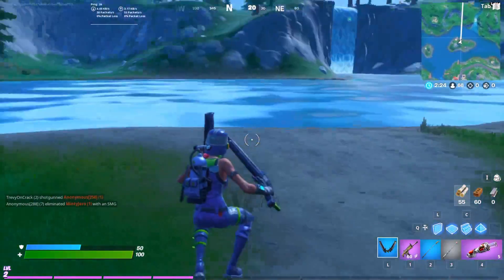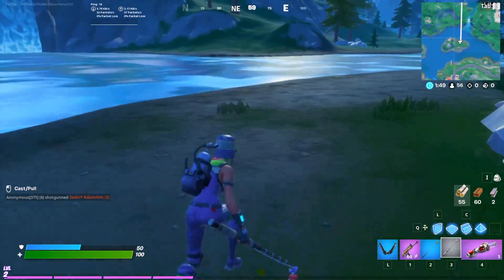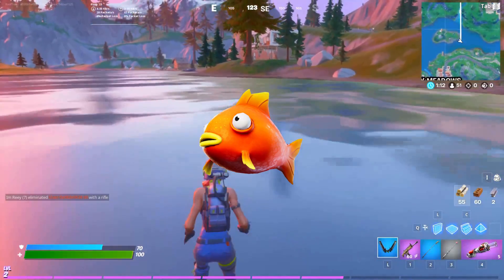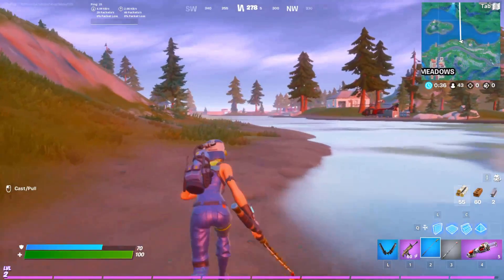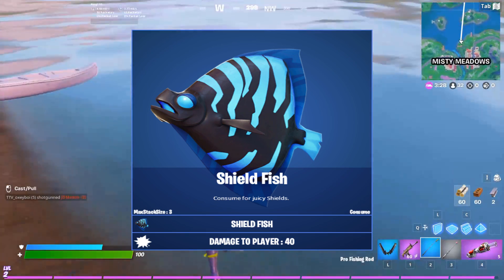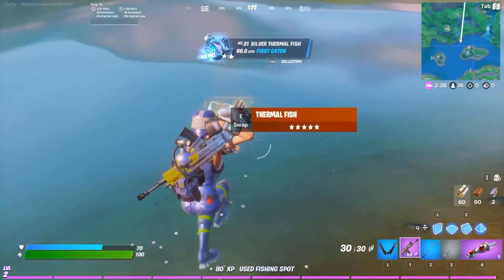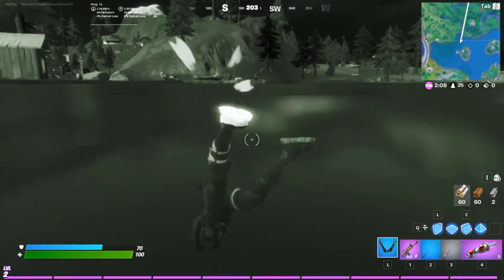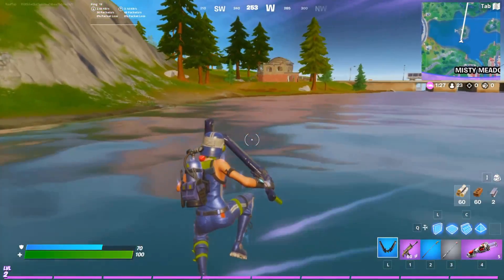ALL NEW FISH ADDED TO FORTNITE!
Here are some of my Favorite Youtubers! Mcreamy, Lachlan, Lazarbeam, muselk, formula, and nicks! In this video I go over all of the new fish added to fortnite! that consists of midas fish, thermal, hop rock, etc! if u go on to enjoy the video drop a like and sub!